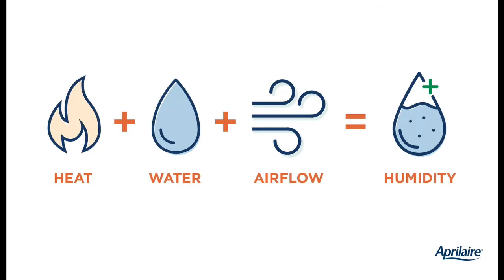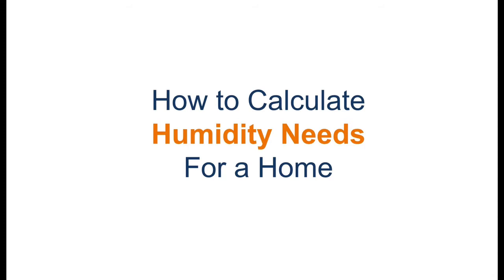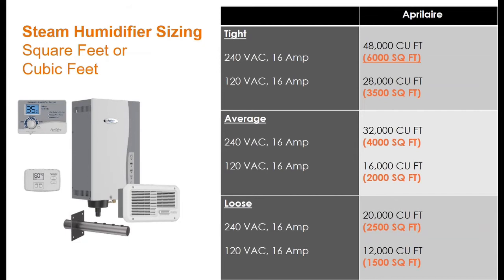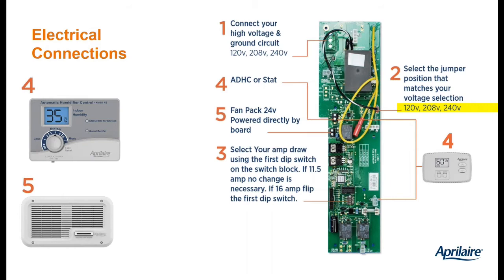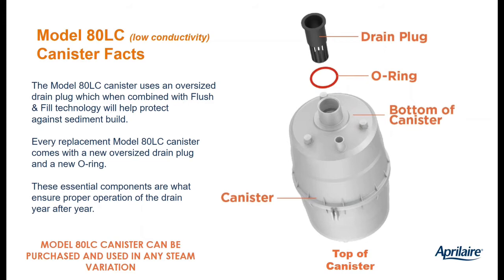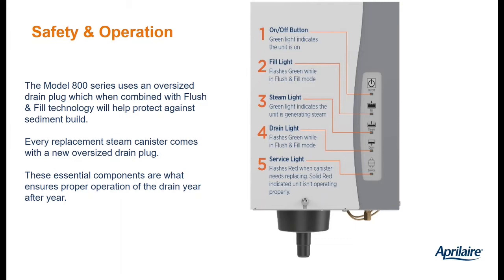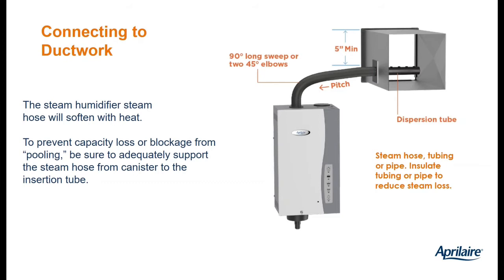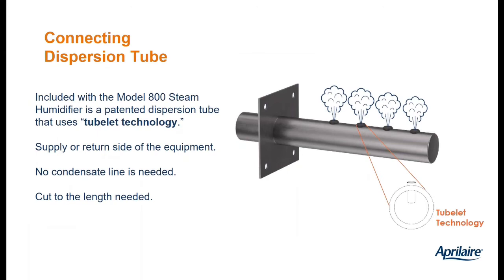AprilAire Steam Humidifiers Product Training Webinar (Recorded January 2020)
Corporate Trainer Steve Mykytyn takes us through AprilAire's steam humidification products, covering technical specs, installation, basic steam humidification, and more.

NOTE: NATE credit is NOT available for those watching the recorded version of this webinar.